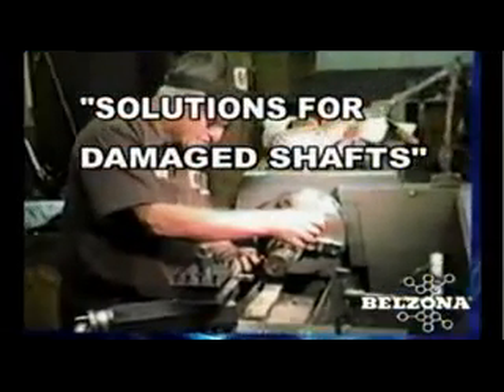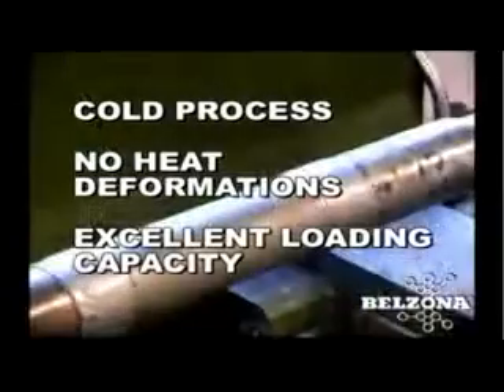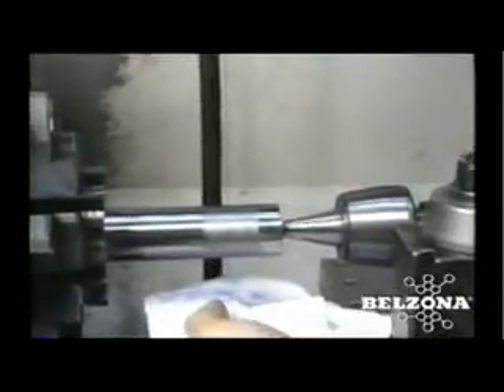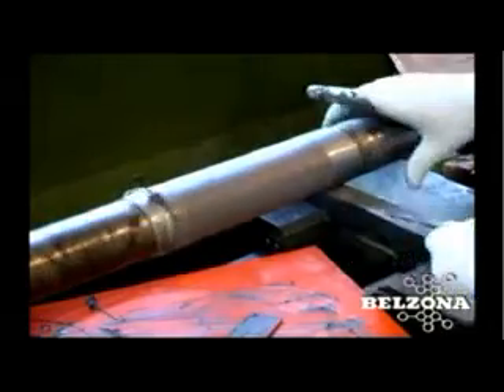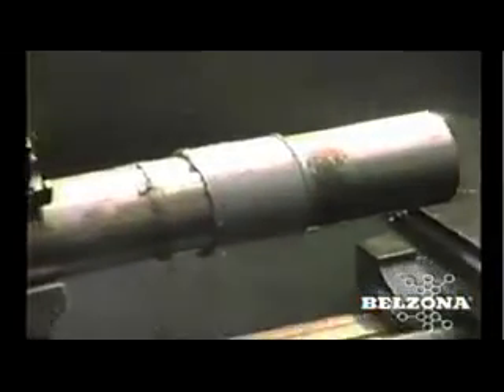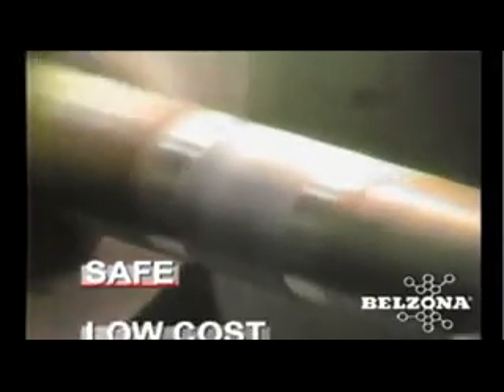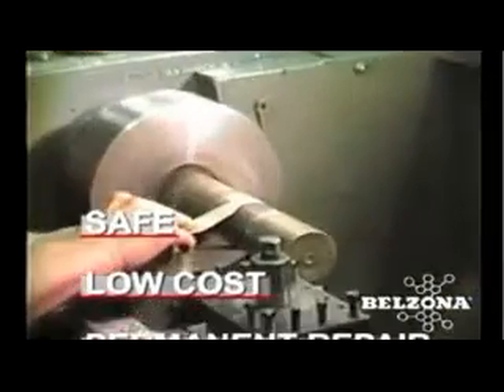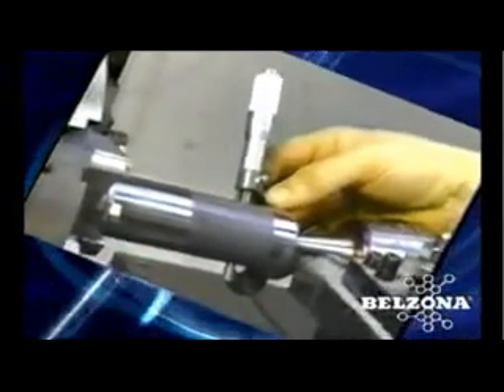Belzona Shaft Repair Lathe.flv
Reconstruir la superficie rayada de los ejes con sistemas Belzona permite instalar un cojinete nuevo, y sin necesidad de reemplazar el eje mi usar soldadura, eliminando la posibilidad de deformaciones. Las reparaciones se hacen en sitio, sin tener que desmontar la máquina o sacar el eje.